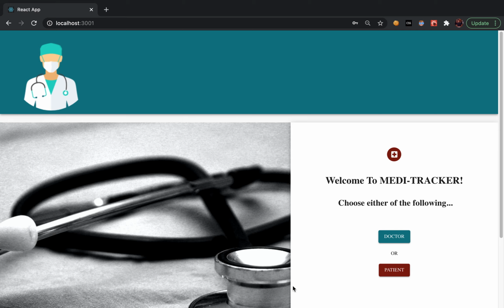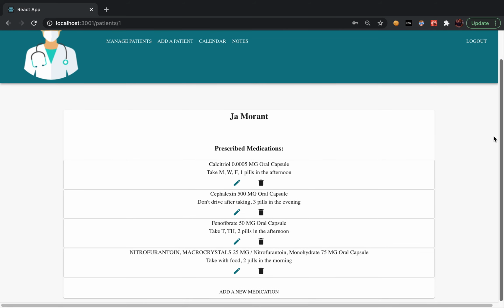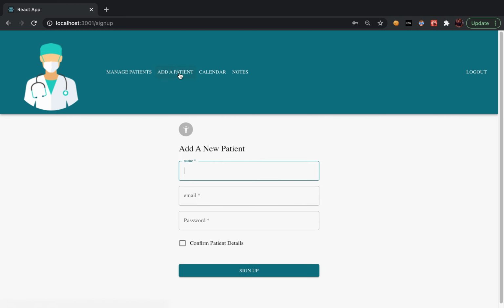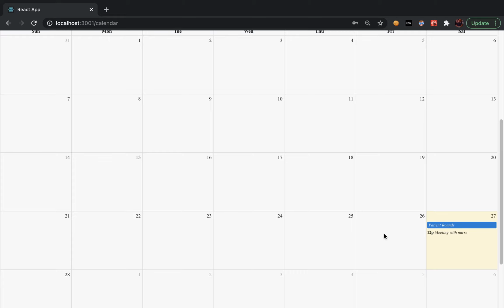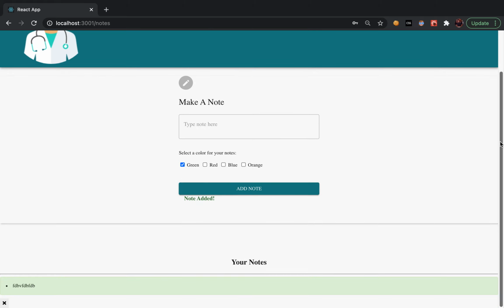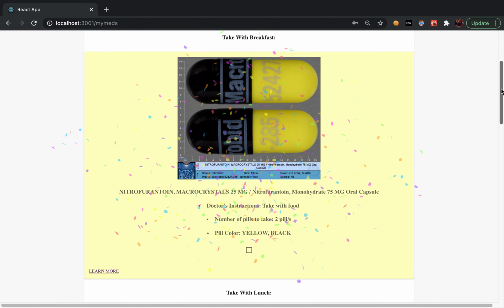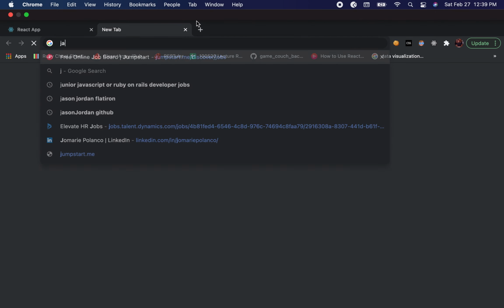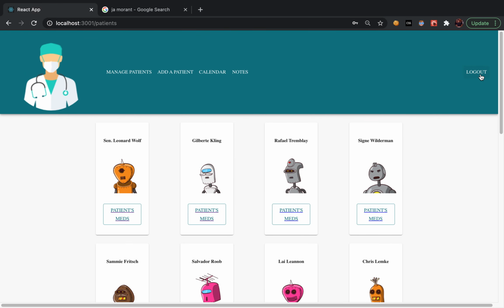MEDI-TRACKER: React/Redux & Rails Flatiron Final Project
Final project at Flatiron using Rails backend, React/Redux frontend as well as JWT/B-Crypt for User Auth.